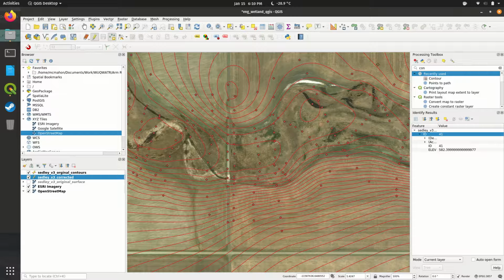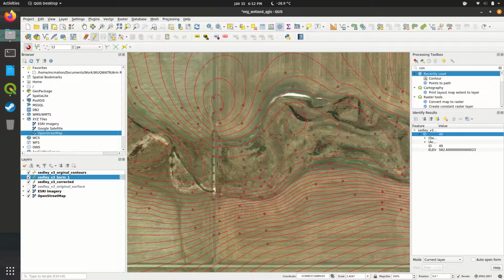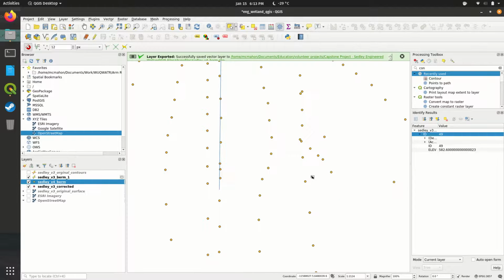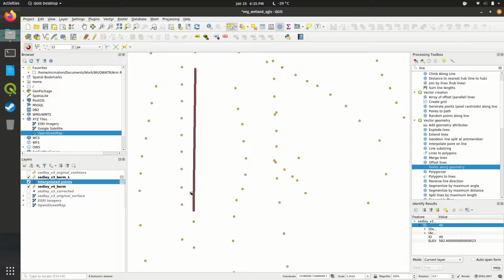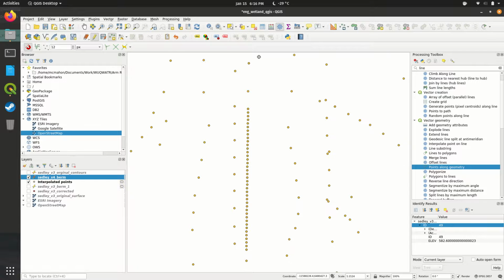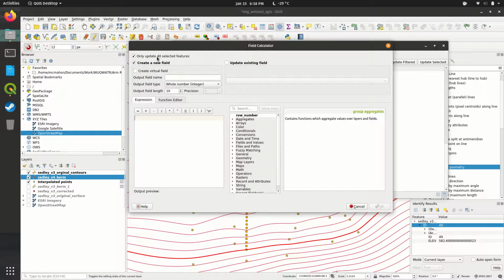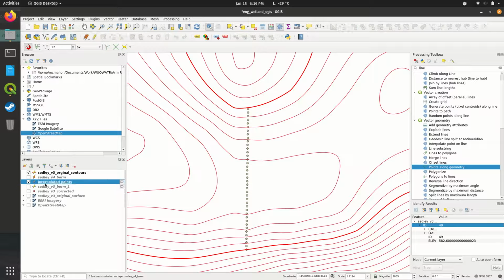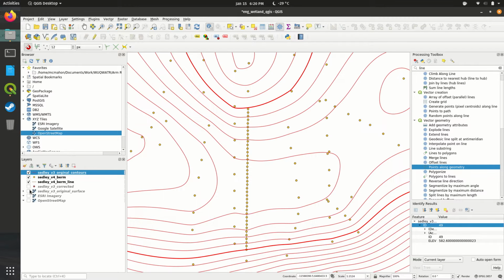Sedley Project 03 - Adding a berm